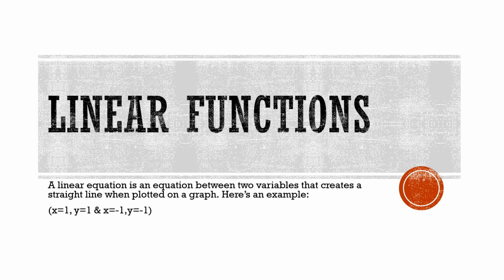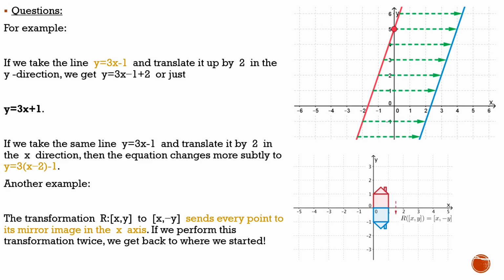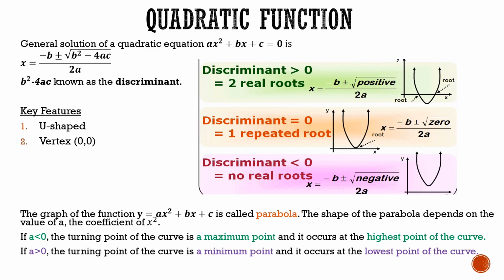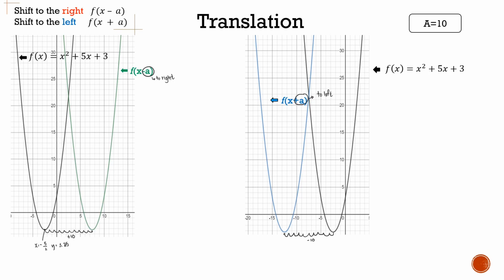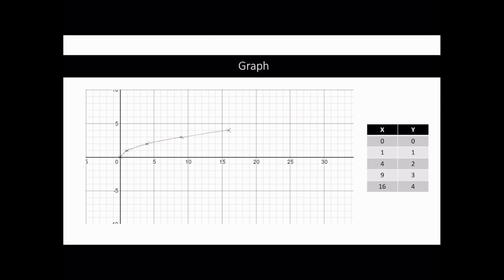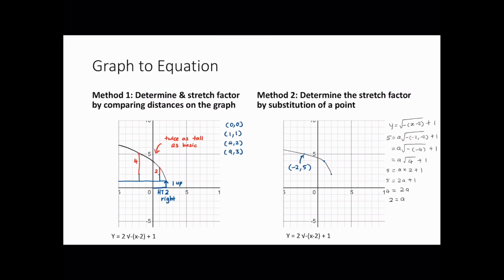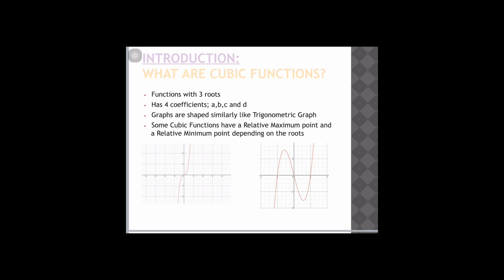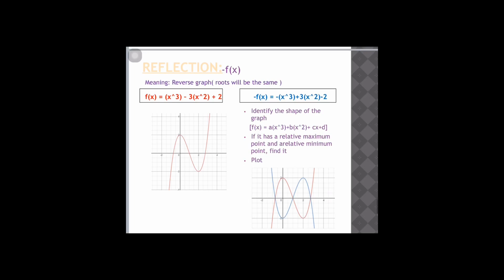MAM 17 Group 9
Presentation of transformation of function